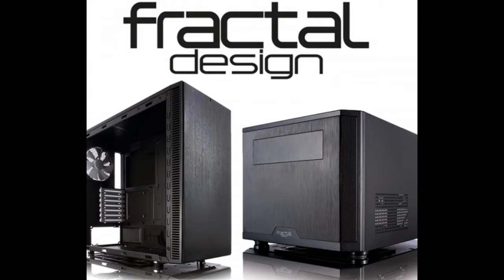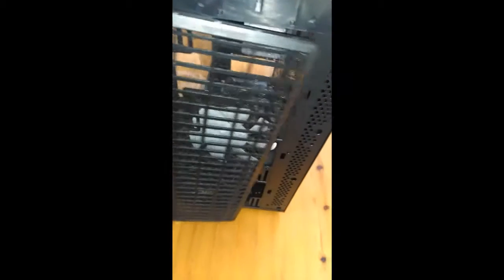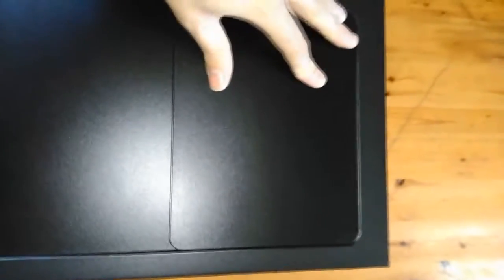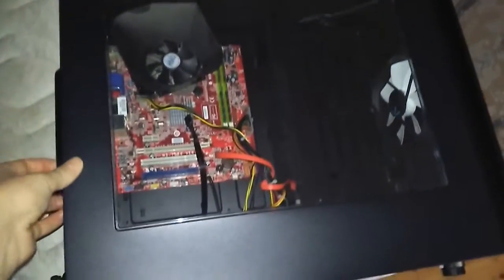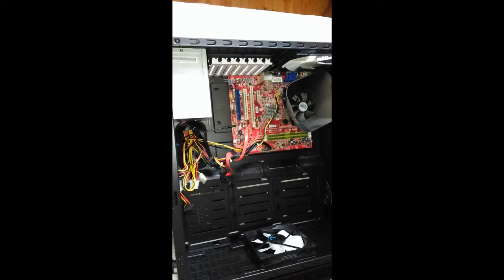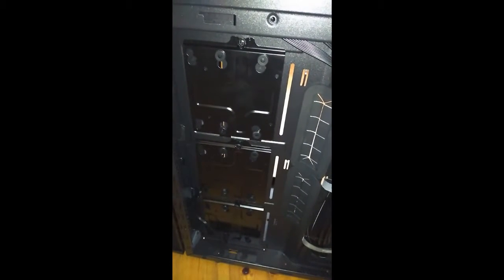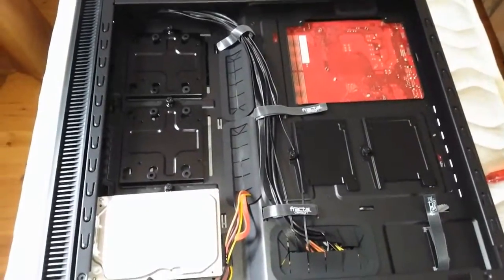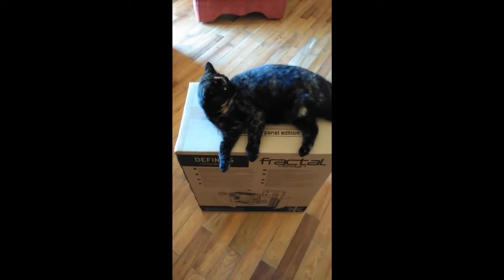Fractal Design Define S review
Pretty good case for the price ( was around £70 on a few sites i checked out ). For good deals on Steam games check out